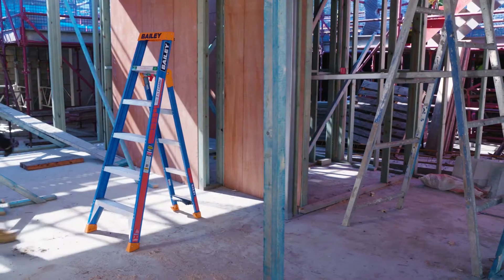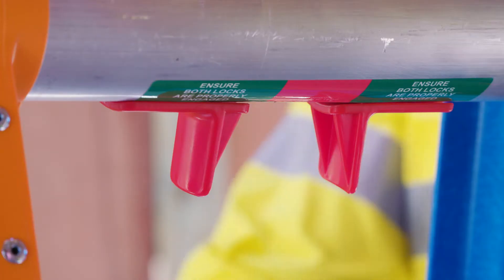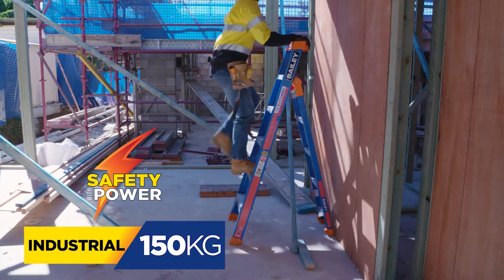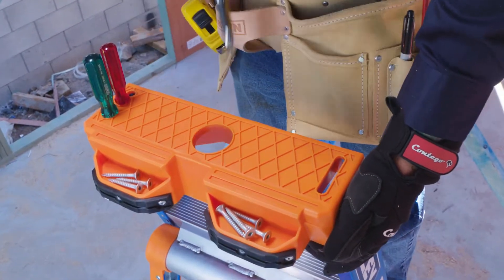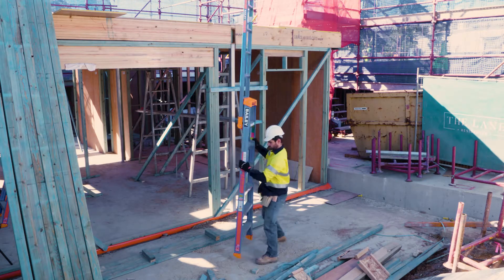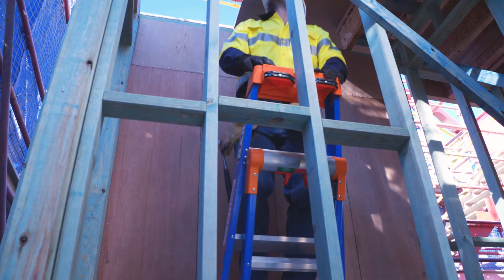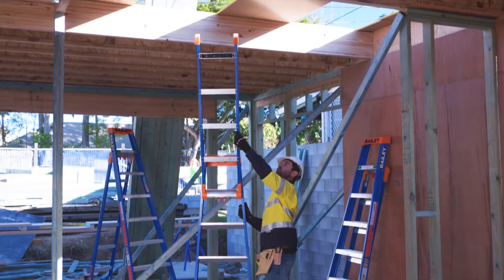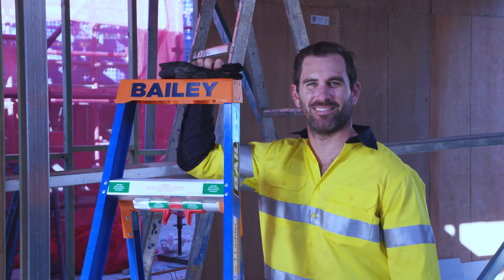Bailey Fibreglass SLS 3 in 1 Ladder